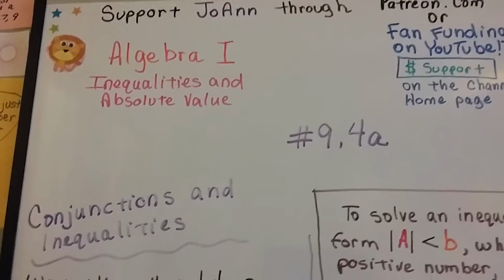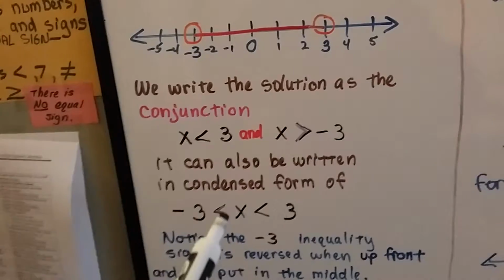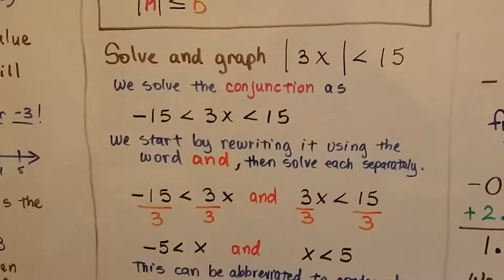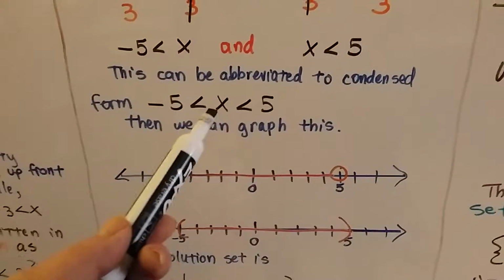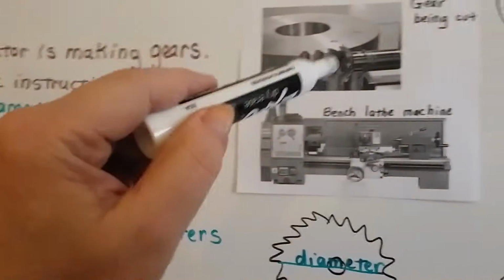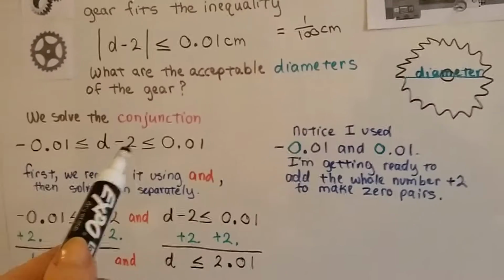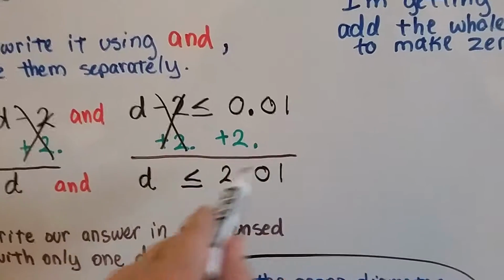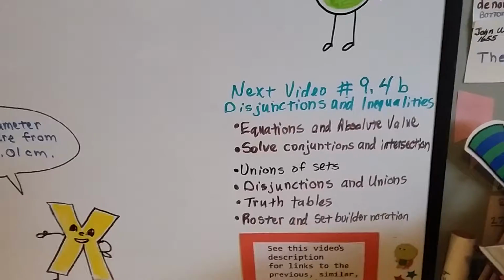Algebra I #9.4a, Inequalities - Conjunctions and Absolute value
An explanation of how to solve and graph the absolute value of an inequality on a number line and write the solution set in set builder notation and interval notation.  #9.4a

Intro Algebra Word Problems 31a - Part 1

Intro Algebra Word Problems 31b - Part 2,